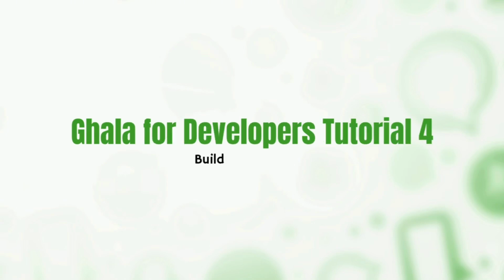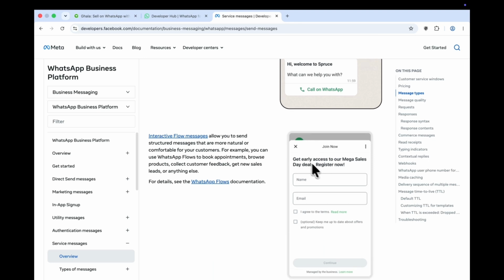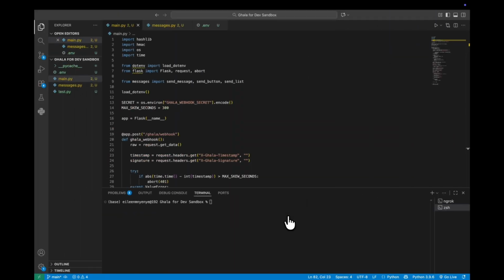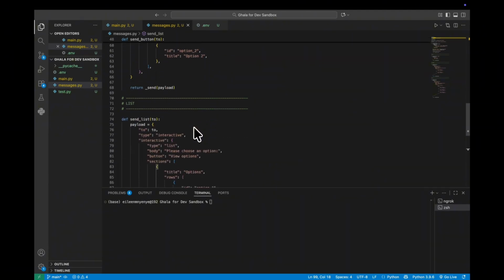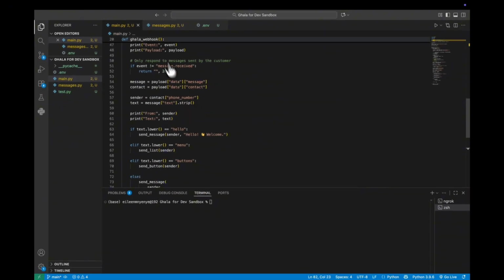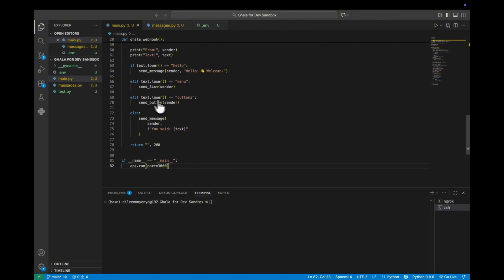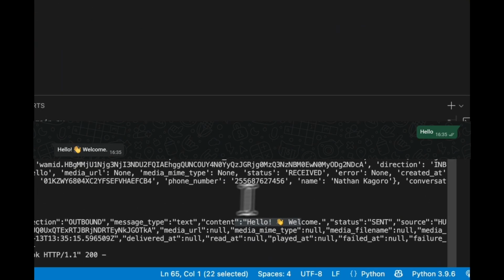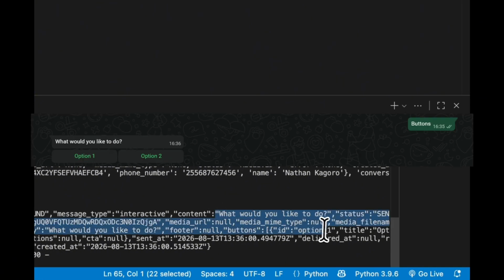How to Build Your First WhatsApp Chatbot with Ghala & WhatsApp Cloud API | EP. 04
Ready to build your first WhatsApp chatbot? 🤖

In Episode 04 of the Ghala for Developers series, we’ll build a simple WhatsApp chatbot using the WhatsApp Cloud API and Ghala.

You’ll learn how to:

Set up your WhatsApp Cloud API connection
Connect it with Ghala
Create your first chatbot
Receive and respond to WhatsApp messages
Understand the basic flow behind a WhatsApp chatbot

This episode takes what we’ve covered so far and turns it into a working WhatsApp experience.